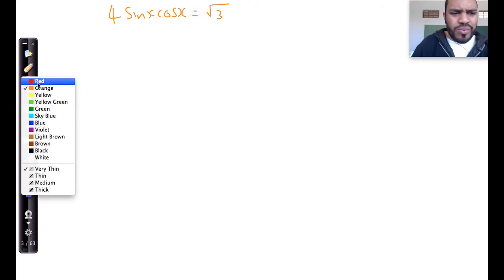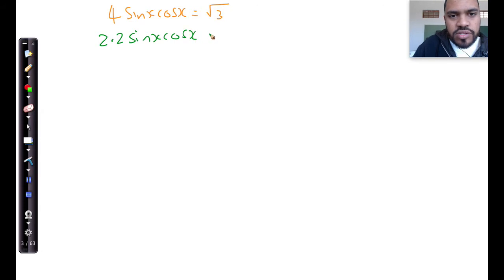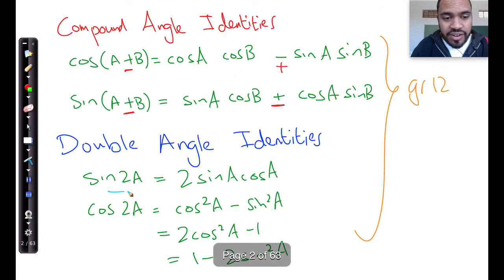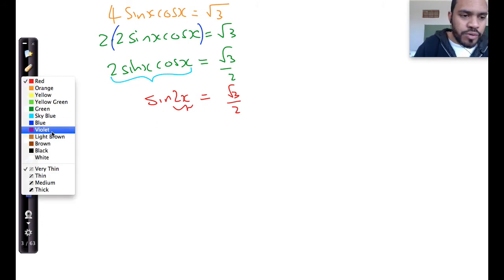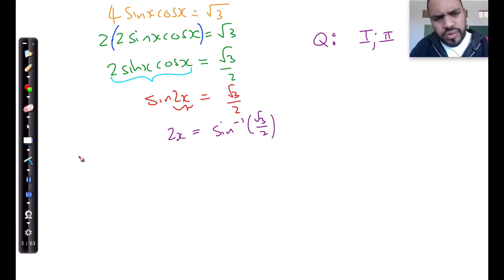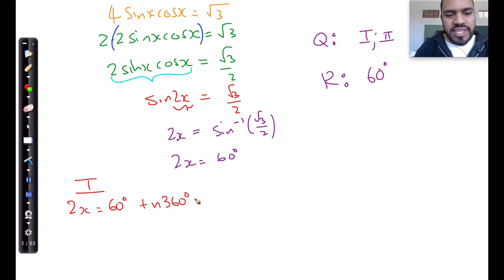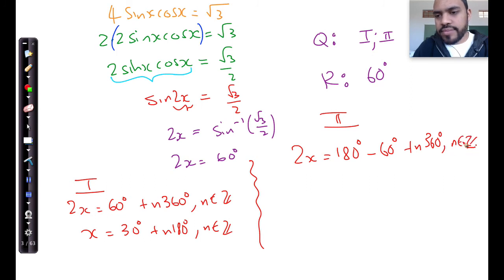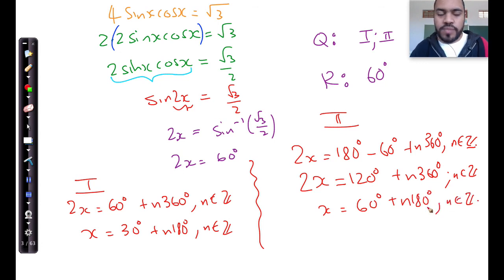c08 General solutions basic example 5 gr 12